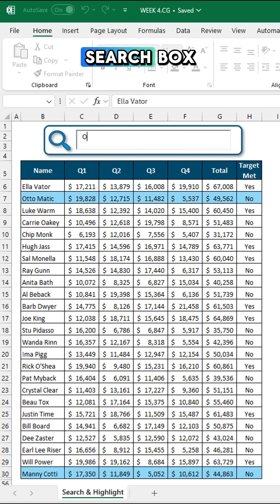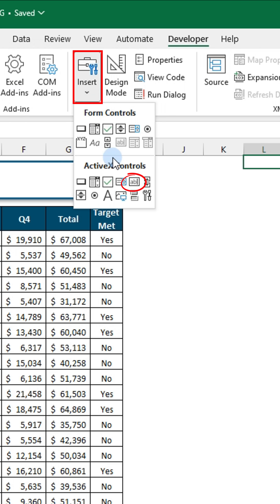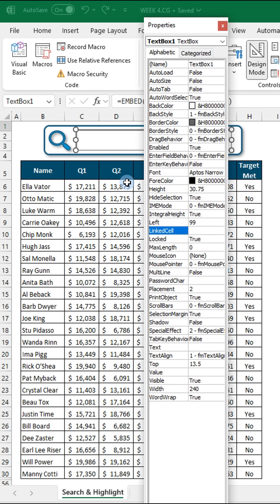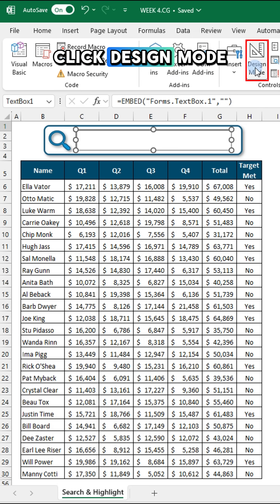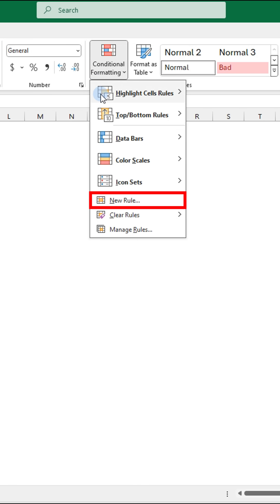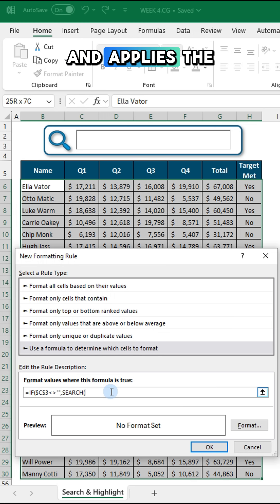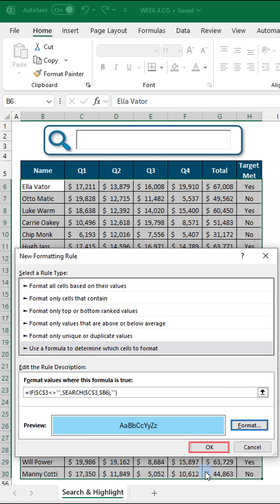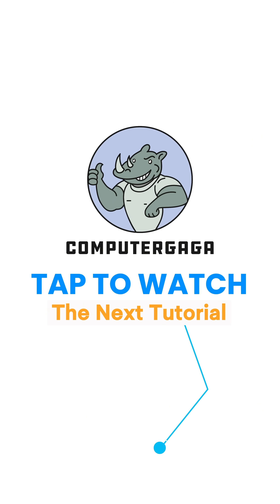Excel Tips #72: Search and Highlight Matching Rows in Excel 🔎✨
🔎 Learn how to create a search box in Excel that automatically highlights matching rows! ✨ Perfect for faster data analysis, easier navigation, and improving your Excel spreadsheets. Follow this step-by-step guide to make your workflow smarter and more efficient today!